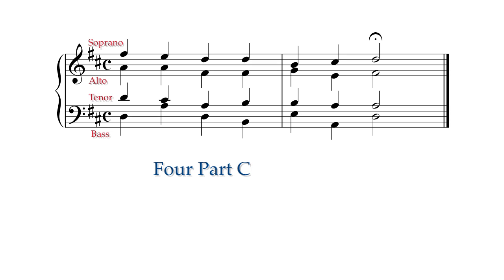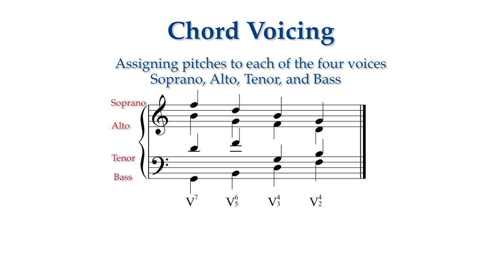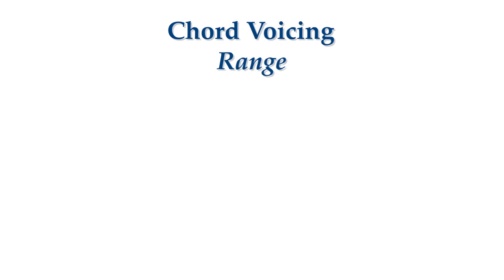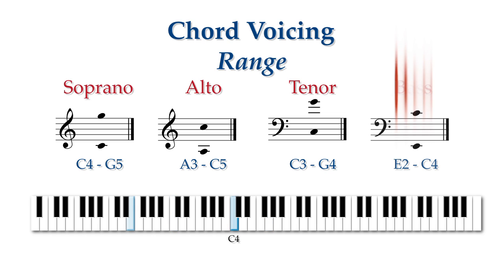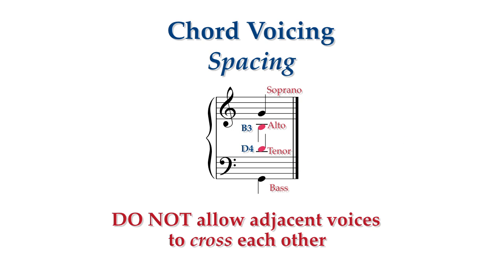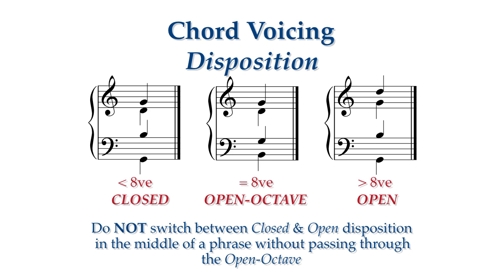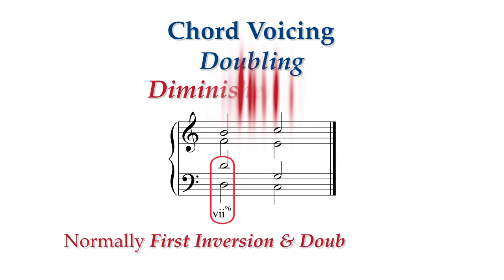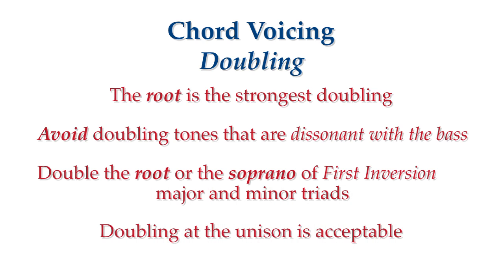Intermediate Lesson 4.1: Chord Voicing